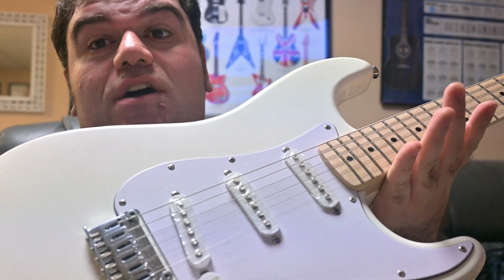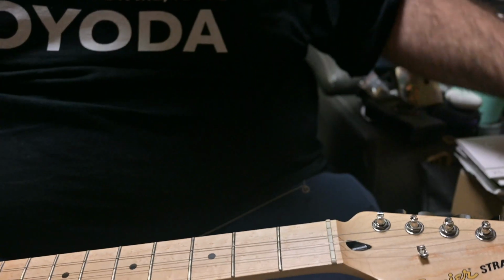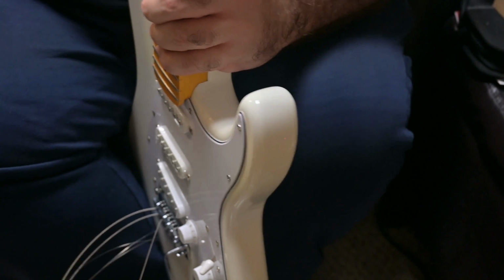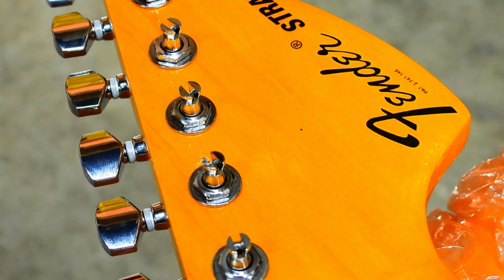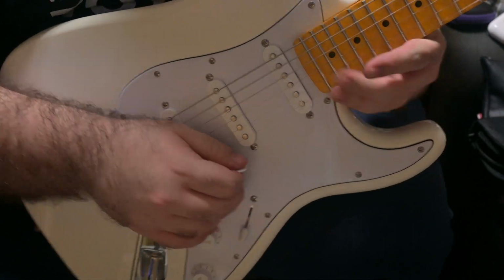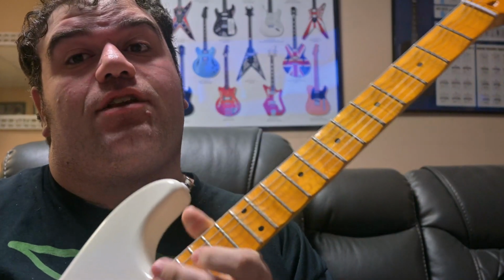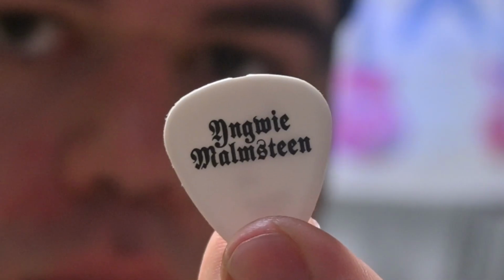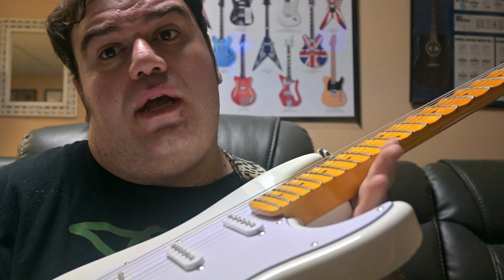Let's Unleash the Fury. | Building a Squier yngwiemalmsteen Stratocaster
Time for another mod project and another artist tribute model. This time, I'm turning a Squier Affinity Strat into an Yngwie Malmsteen Strat, with a scalloped fingerboard, of course. I still plan to upgrade the pickups to Yngwie's signature ones, but that’s another video. Hope you guys like the process of fitting the neck, leveling the frets, and my mediocre attempt at my favorite Yngwie song.

Seller I got the neck from (search for scalloped necks)

Timestamps:
0:00 Intro & project background
1:29 New neck unboxing
2:42 Old neck removal
4:39 Scalloped fingerboard = faster playing?
5:50 Tuners
6:58 Neck swap
8:38 Restring
10:52 High frets
12:16 Fret level
13:00 Fret crowning
13:37 Victory
13:53 DiMarzio ClipLock strap
16:06 Final touch & demo
18:48 Conclusion
19:11 A bit of "Rising Force"